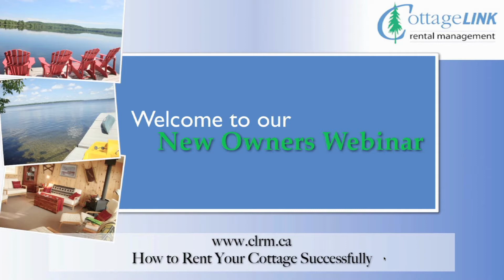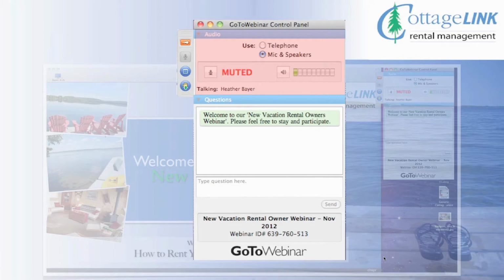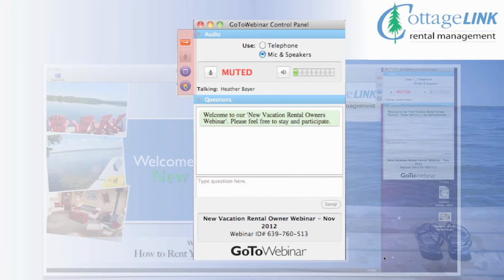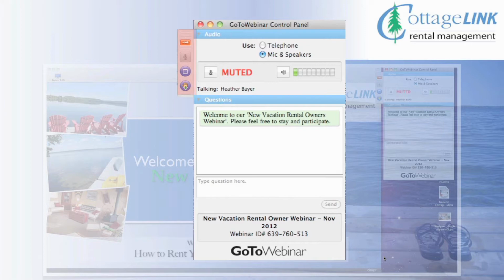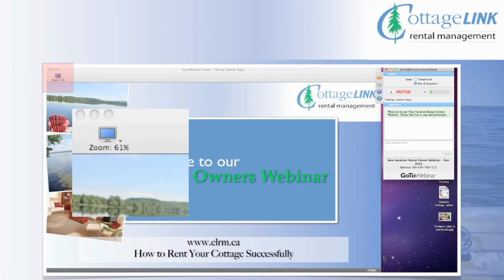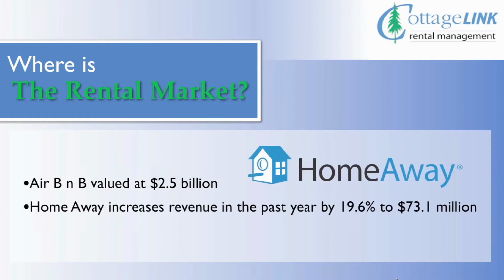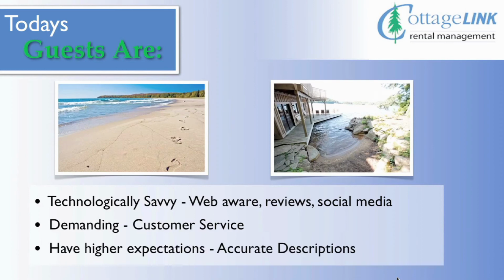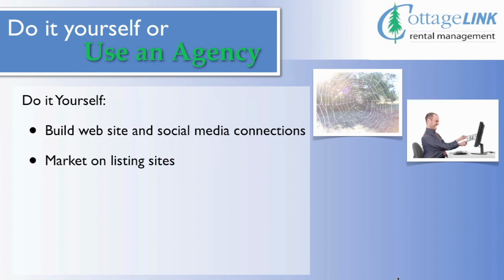New Owner Webinar - Nov 2012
Are you thinking of renting out your cottage? Are you ready to manage the
risks? Do you want to know how to attract the best guests?  We have the
answers.